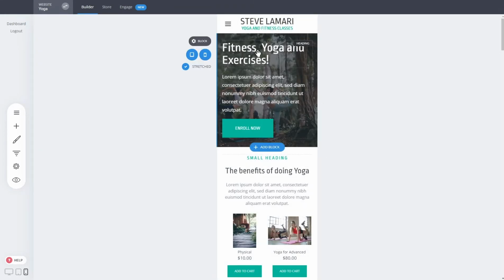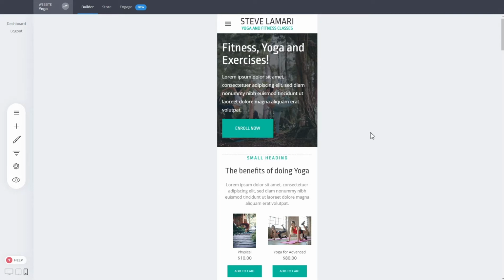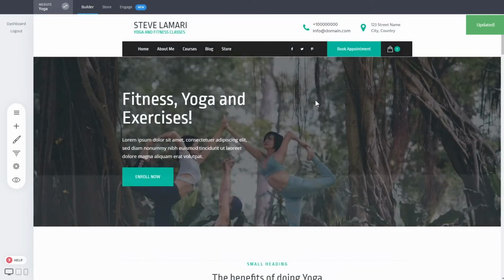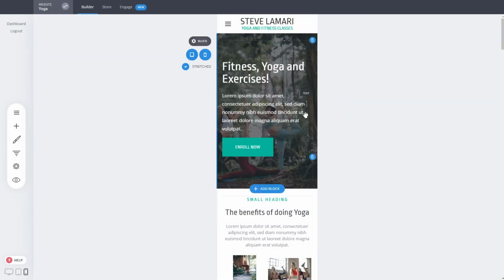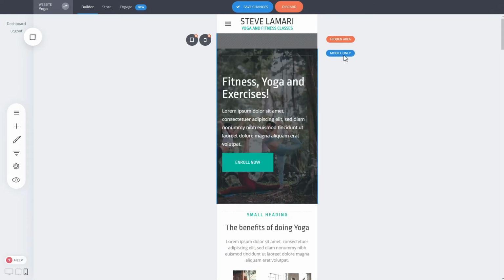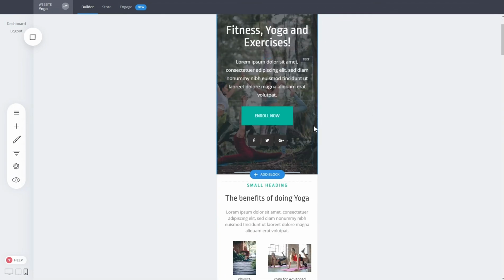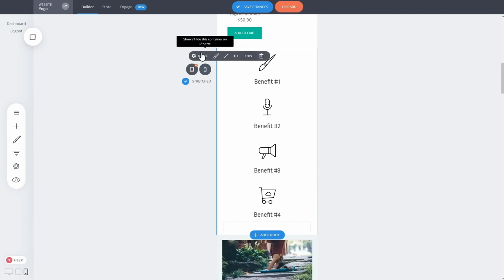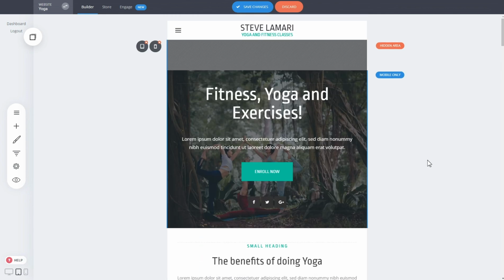Editing for Mobile